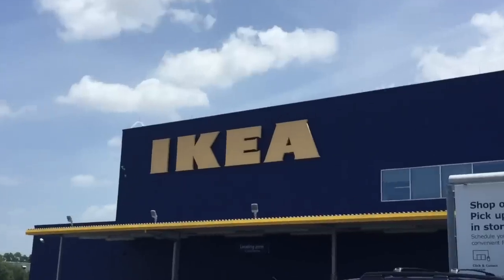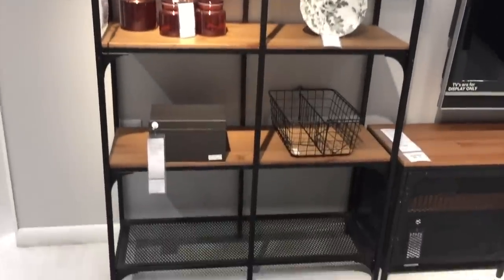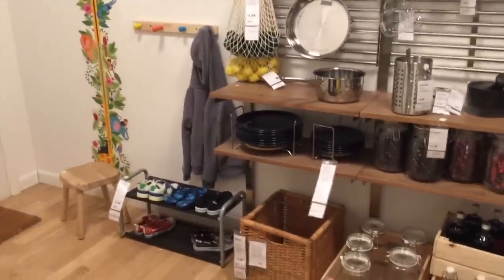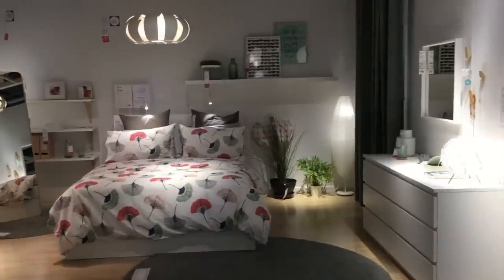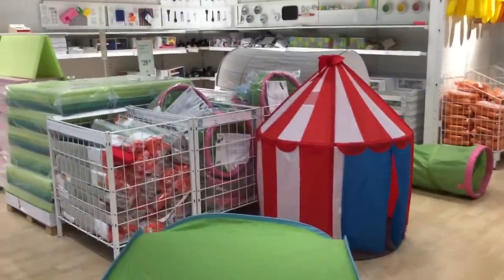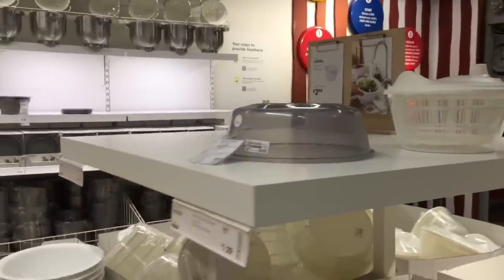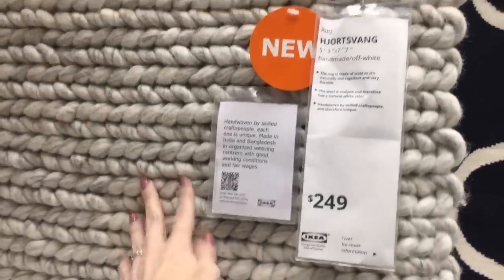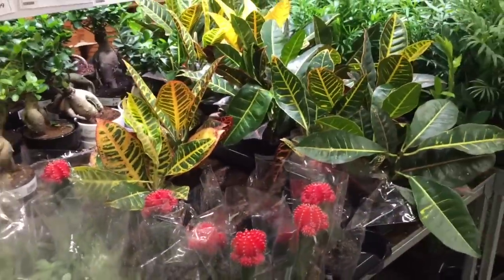IKEA Shop With Me 2019 Tour! Room Displays + New Things! Everything at Ikea!!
Hey party people!  thanks so much for hanging out with me while I share this VERY long Ikea shop with me video! It is a very comprehensive overview of almost everything Ikea has to offer in their store!  So I hope you enjoyed shopping and looking at all of the ikea room displays - which are my favorite!!  Maybe it gave you some home decor inspiration!

Best,
  Kim!